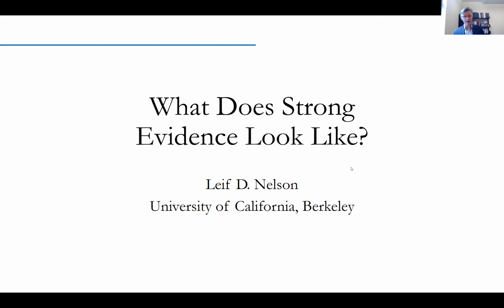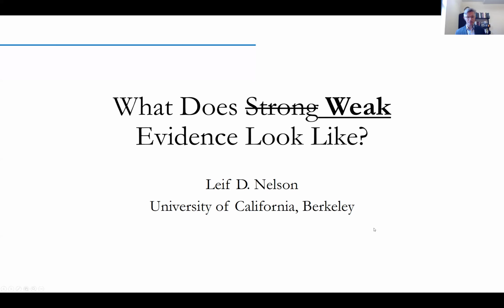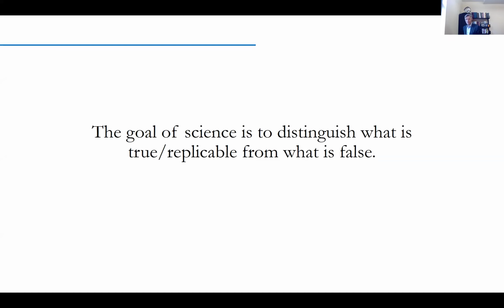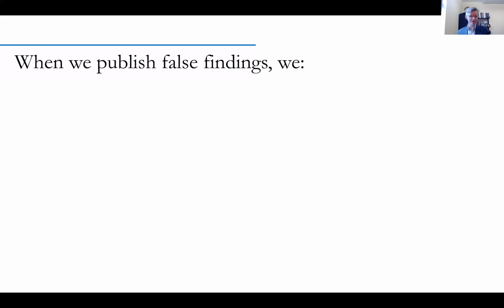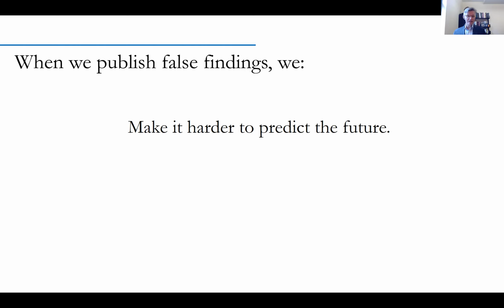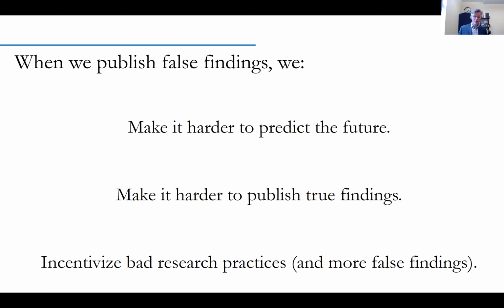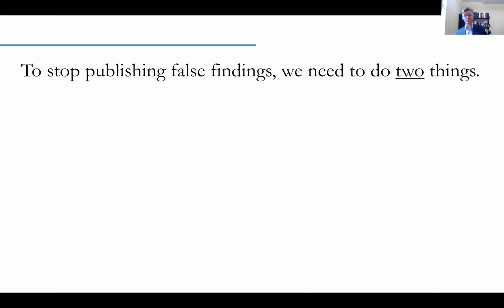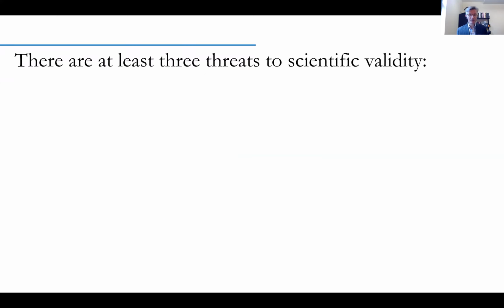BITSS RT2 Virtual: Leif Nelson -- Excerpt from "The Strength of Evidence"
This is an excerpt from a presentation given at the BITSS Research Transparency and Reproducibility Training (RT2) 2021, hosted online on Aug. 25, Aug. 27, Sep. 1, and Sep 3.